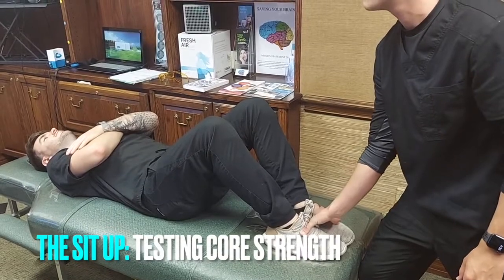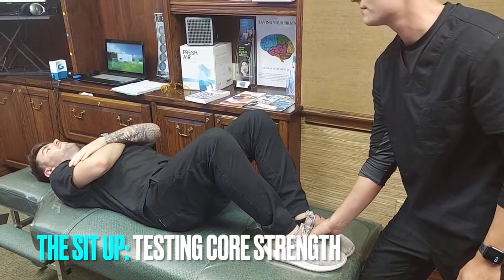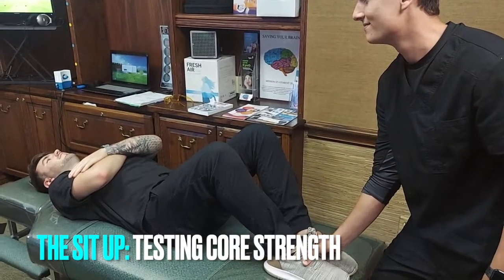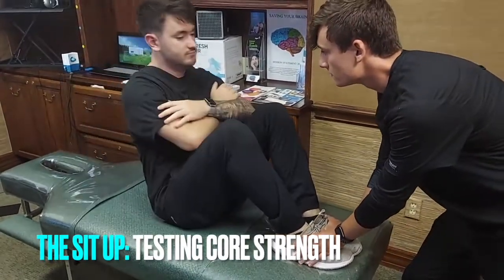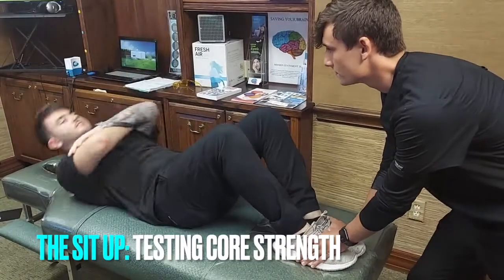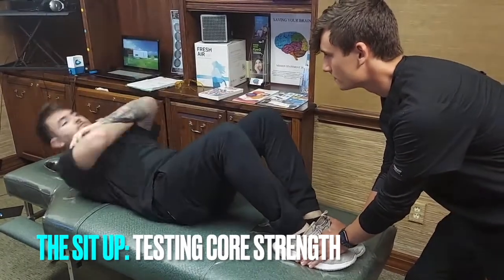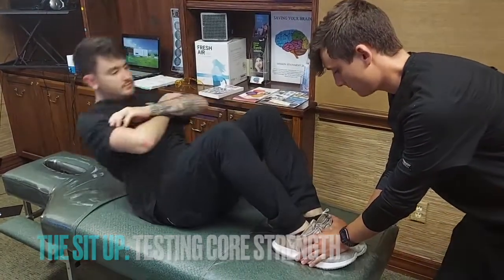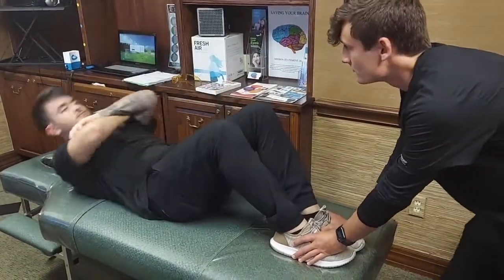Core Strengthening Exercises: The Sit Up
Exercise Physiologists and Brain Trainers Eamon McQuade and Cole Hempling demonstrate how to assess core strength with sit ups at Saving Your Brain centers.